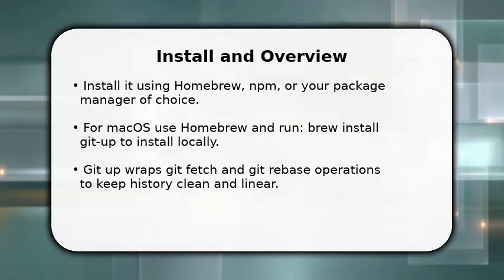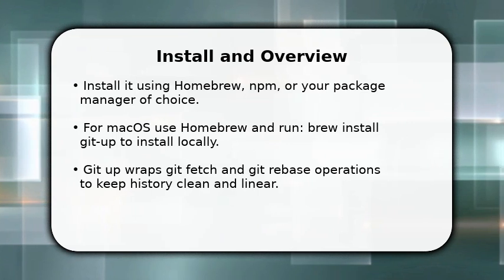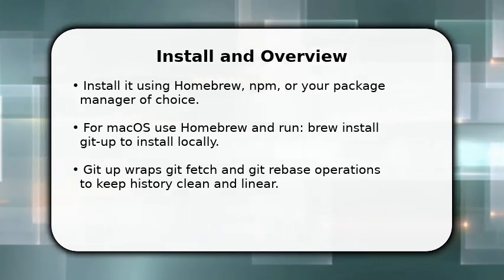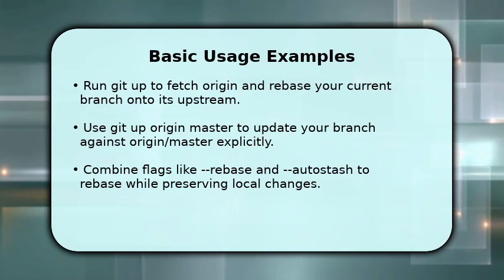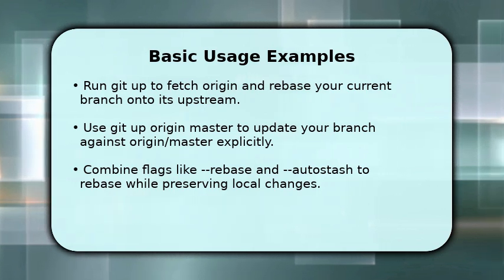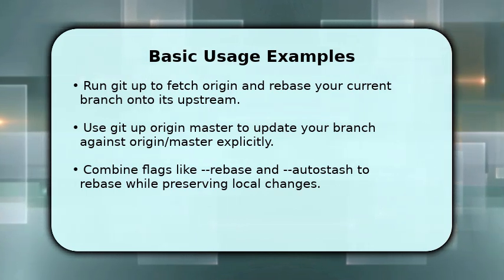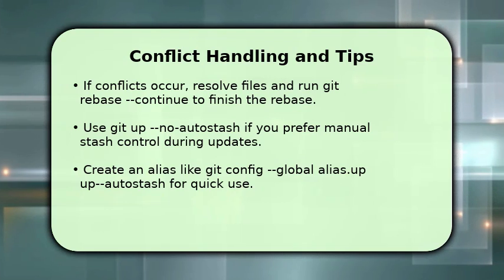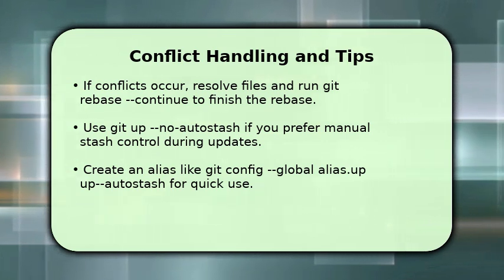How to Use Git Up - Easy Guide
How to Use Git Up - Easy Guide | 🔒 Surfshark VPN Deal — Stay private and secure. $1.99/mo + 3 Months Free ▸

Dive into the world of Git and discover how to efficiently use 'git up' with our easy-to-follow guide. Learn practical tips for synchronizing your local repository, handling conflicts seamlessly, and ensuring a smooth workflow when merging branches.

Git, git up command, syncing repositories, handling merge conflicts, branch management